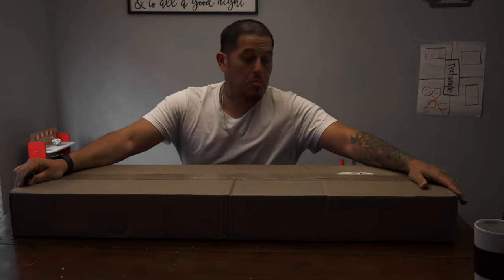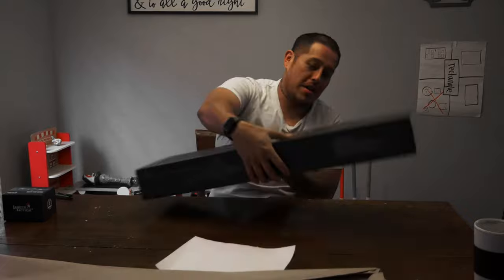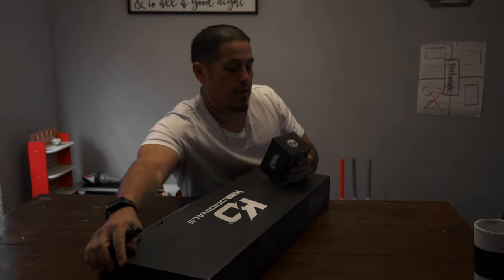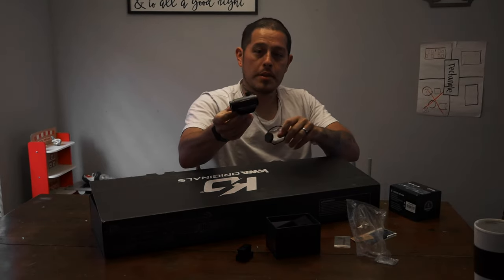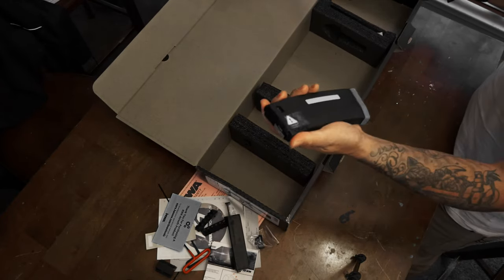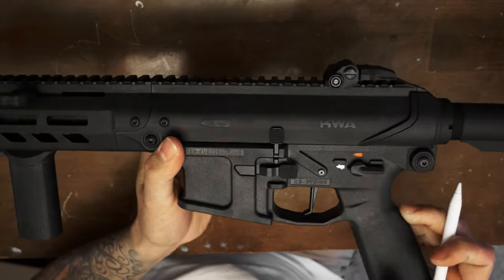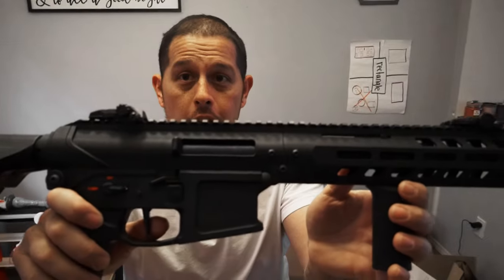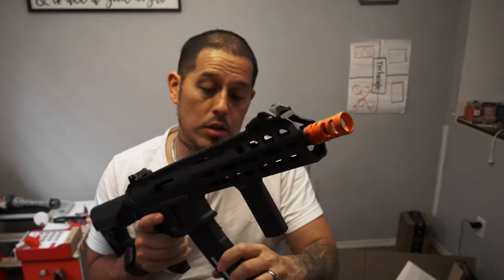Airsoftgi YouTube bigger wins box! Broken??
I just received my YouTube bigger wins box from Airsoftgi. This is a real quick unboxing and overview of what was inside. I ran into a little mishap when testing what was inside the box, but was able to sort it out. Full review and testing will be done later.